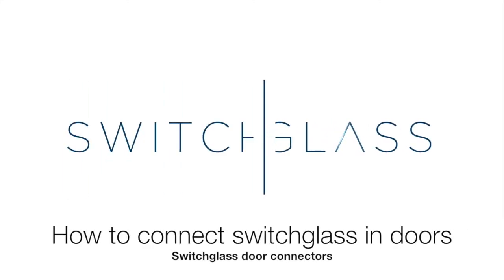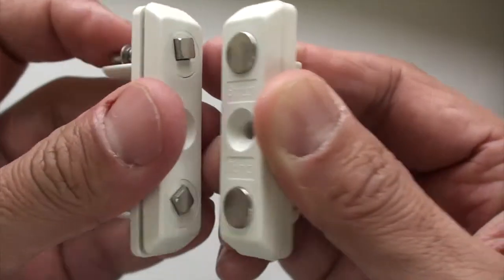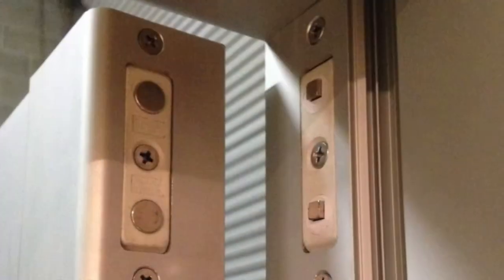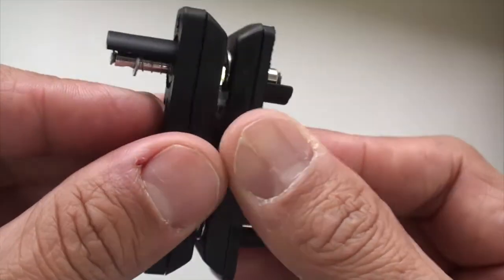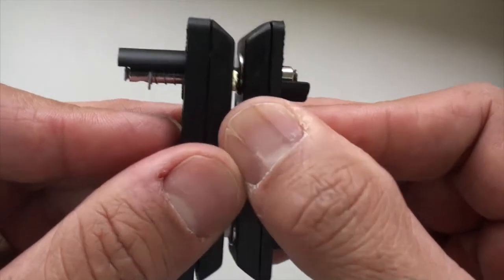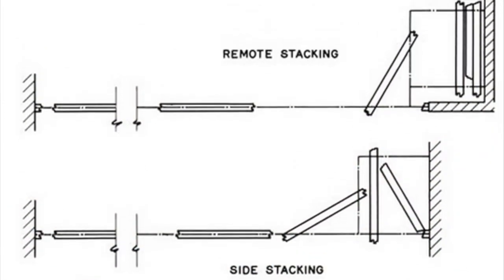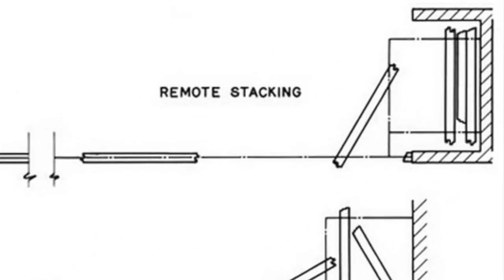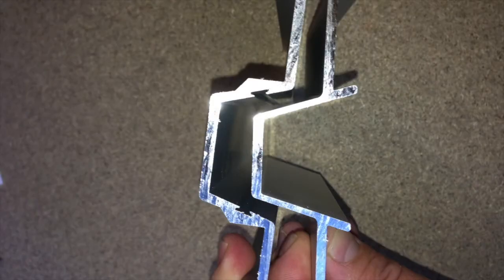How to Connect Low Voltage Switchglass to Doors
Transcript:
"Hi. My name is Roman Watkins. Welcome to this presentation which today we'll be showing you how to connect low-voltage Switchglass to these very handy magnetic connectors. These magnetic connectors are very flexible. They allow us to connect Switchglass into situations that are very difficult to use cabling such as sliding doors, sliding windows and even operable walls.

Magnetic connectors are spring-loaded. As the receiver gets closed, the magnets shoot out to create contact. A fantastic use for these magnetic connectors combine with our low-voltage Switchglass is these operable walls. A lot of these operable walls will stack into a cupboard or to one side of a room and it's just impossible to have cords or leads or flexi cables between each of the door connectors. With this recent project that we competed, we were able to flush the magnetic connectors into this operable wall system and this allowed us to power up the switchable glass into a clear state and allow the customer to have an amazing acoustic performance.